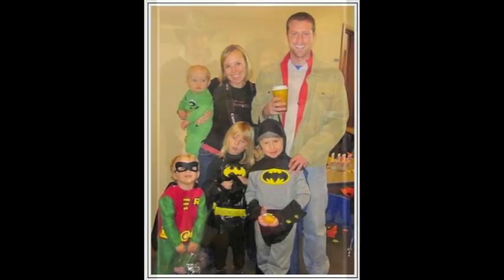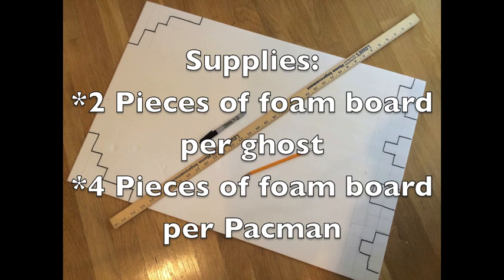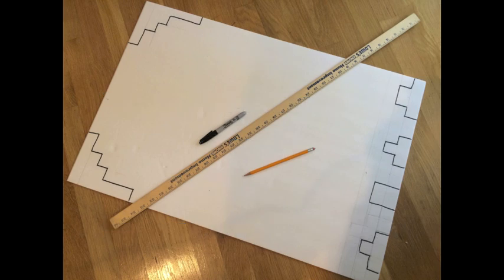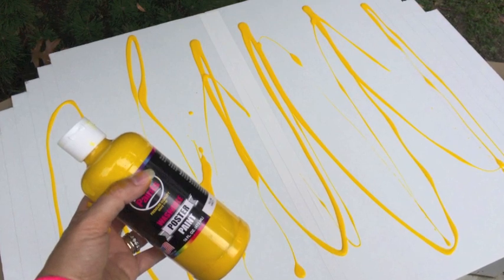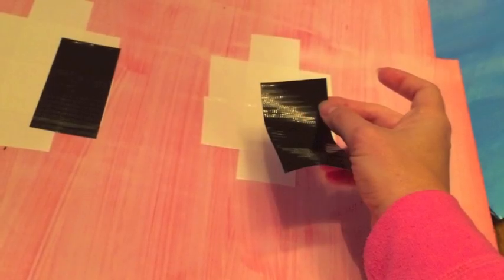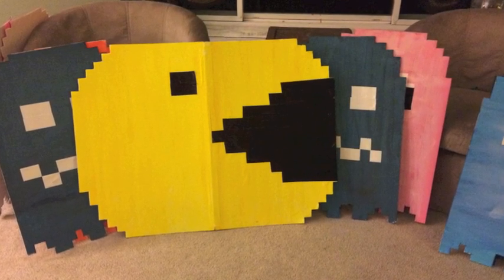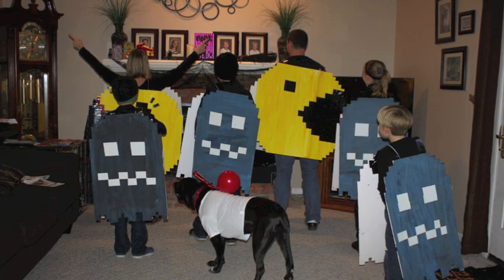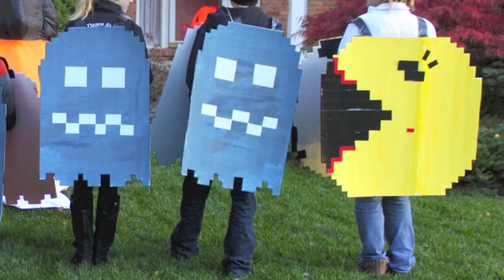How to Make Pac Man & the Ghosts Costumes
This video is a tutorial on how I made our Pac-Man & Ghosts costumes for Halloween. I had some people ask and they were super easy. :-)